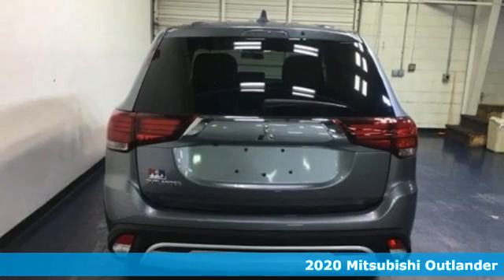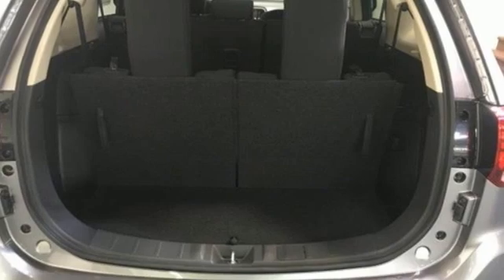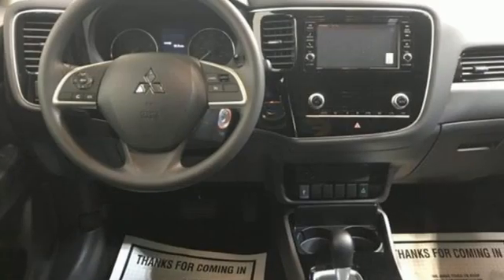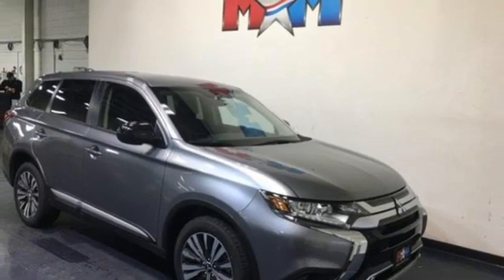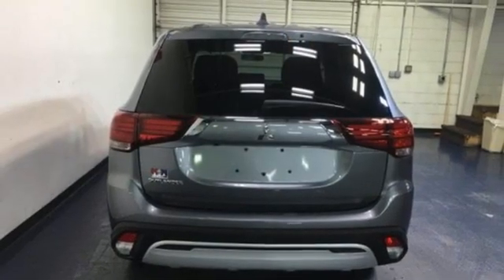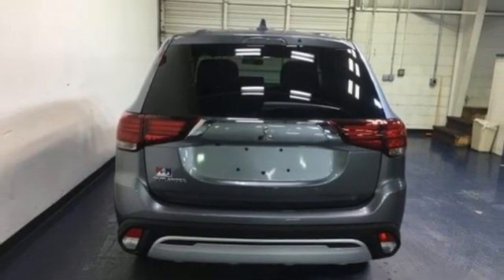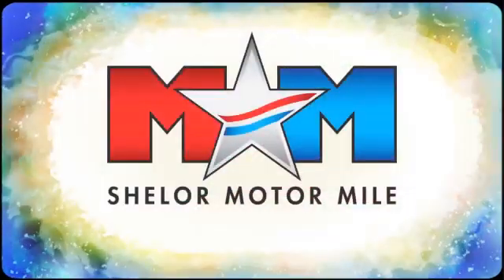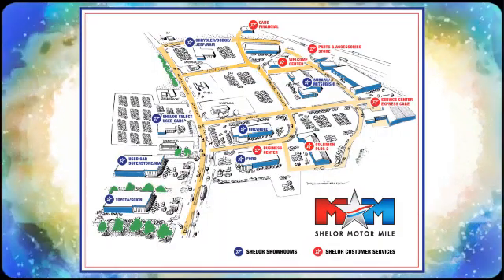New 2020 Mitsubishi Outlander Christiansburg VA Blacksburg, VA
Year: 2020
Make: Mitsubishi
Model: Outlander
Trim: ES S-AWC
Engine: 2.4L 4 Cylinder Engine
Transmission: CVT Transmission
Color: MERCURY_GRAY
Stock #: MT200140
VIN: JA4AZ3A31LZ014715